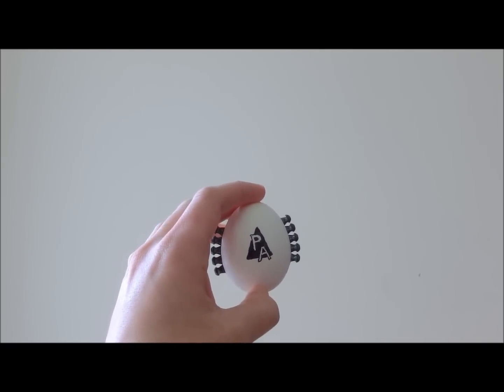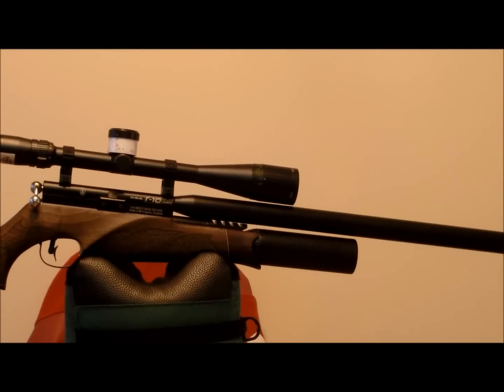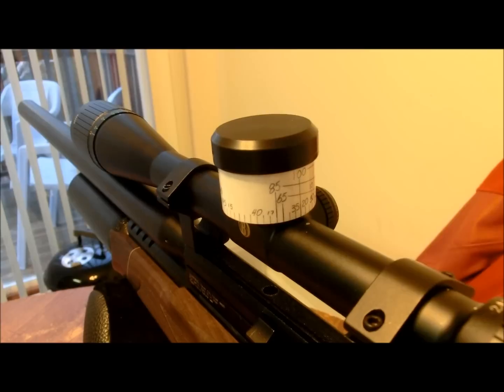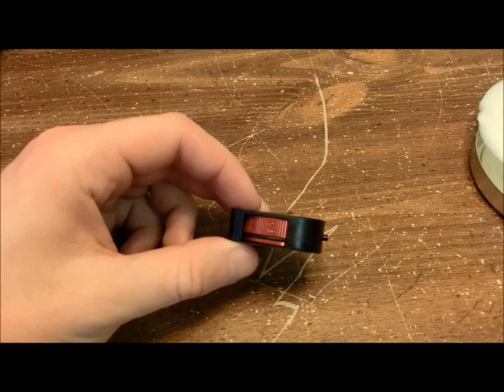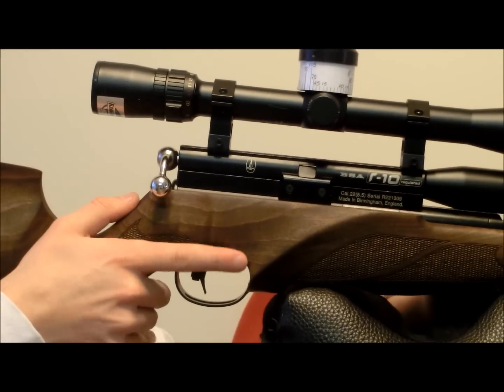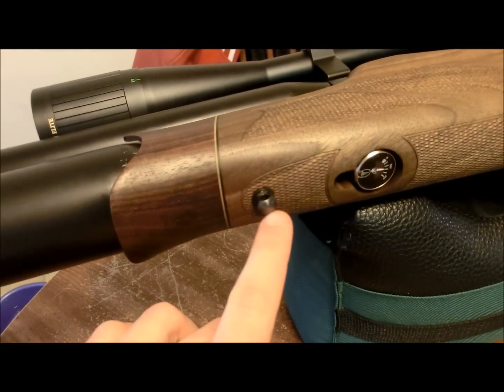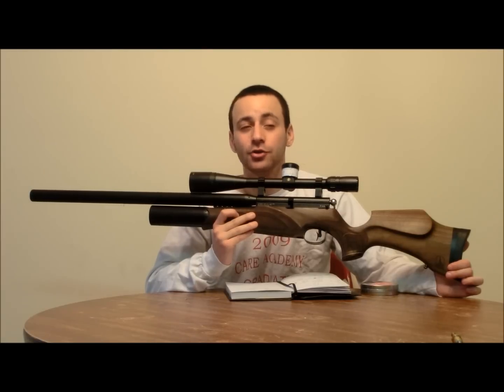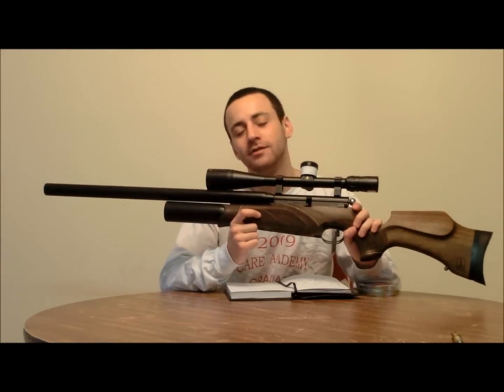AZ Custom BSA R10 .22 **Easter Special**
Description says it all.  One of my favorite guns.  Super accurate, super quiet (thanks to AZ) and just a beautiful piece of British Air Gun Work!